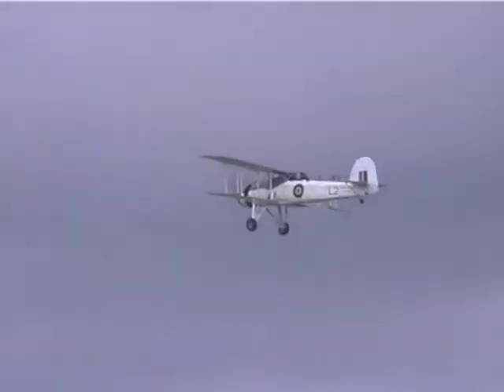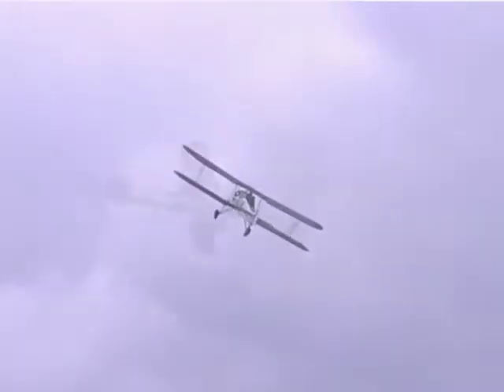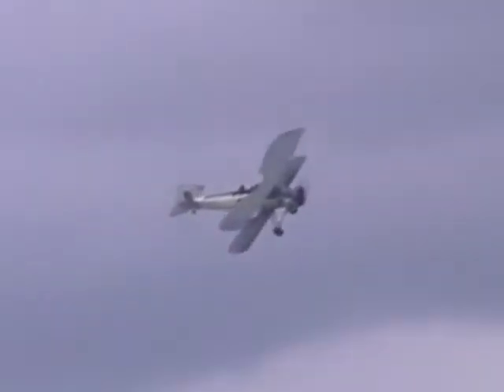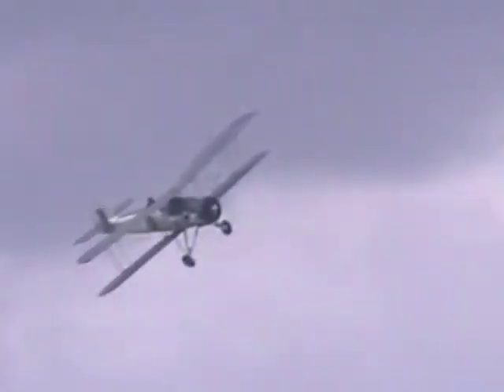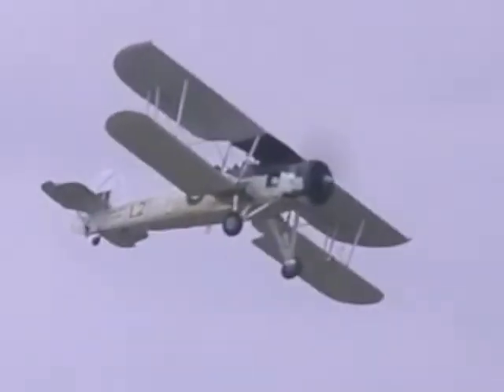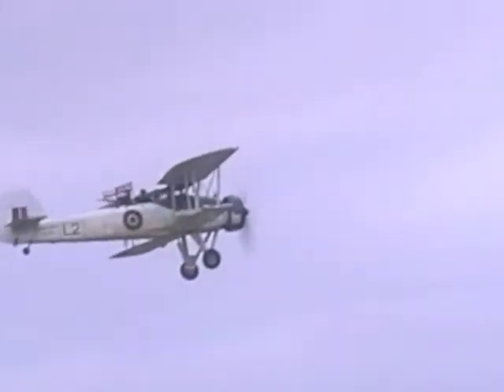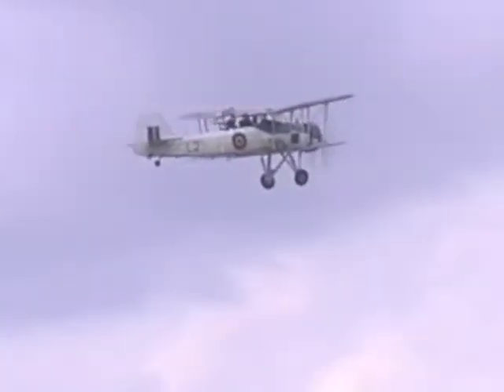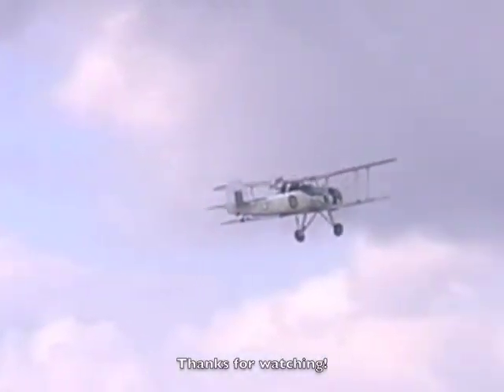Fairey Swordfish Mk.II - Yeovilton Air Day 2011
Please view/click advert to earn me 1 penny toward creating further videos - with thanks if you can!

The Royal Navy Historic Flight's Fairey Swordfish Mk.II, LS326, displaying at RNAS Yeovilton Air Day 2011.

This aircraft, a "Blackfish" was built by Blackburn Aircraft at Sherburn-in-Elmet in 1943.
Later that year she was part of 'L' Flight of 836 Squadron (the largest ever Fleet Air Arm Squadron) on board the MAC ship Rapana, on North Atlantic Convoy duties. Following her active service she was used for training and communications duties from the Royal Naval Air Station Culham near Oxford and Worthy Down near Winchester.

In 1947 Fairey Aviation bought LS326 and displayed her at various RAeS Garden party displays. The following year she was sent to White Waltham for storage and remained there getting more and more dilapidated until Sir Richard Fairey gave orders for the aircraft to be rebuilt. The restoration work completed in October 1955 and thereafter she was kept in flying condition at White Waltham registered as G-AJVH and painted Fairey Blue and silver.

In 1959 LS326 was repainted for a starring role in the film 'Sink the Bismarck!'. In October 1960 she was presented to the Royal Navy by the Westland Aircraft Company and has been flown ever since. For many years she retained her "Bismarck" colour scheme and in 1984 D-Day invasion stripes were also added for the 40th Anniversary celebrations when she overflew the beaches of Normandy. Since 1987 she has worn her original wartime colour scheme for North Atlantic convoys with 'L' Flight of 836 Squadron. Following extensive work by BAeS Brough to her wings, LS326 flew again on 1 July 2008 for the first time in nine years.

LS326 was adopted by the City of Liverpool, the name she proudly wears on her port side.